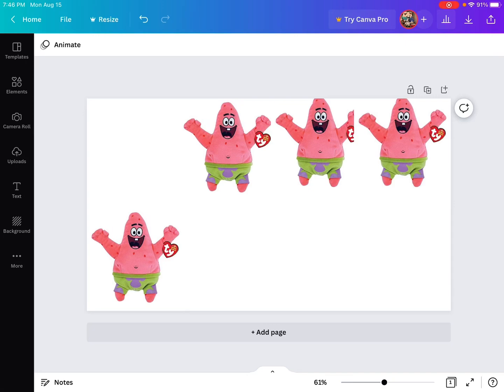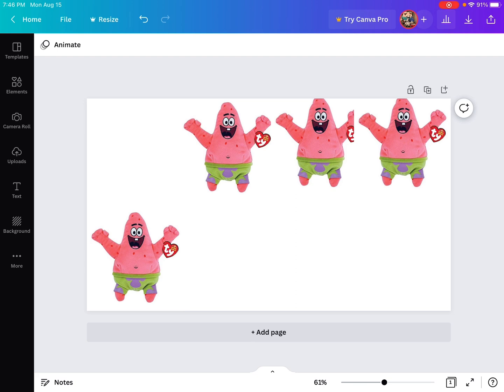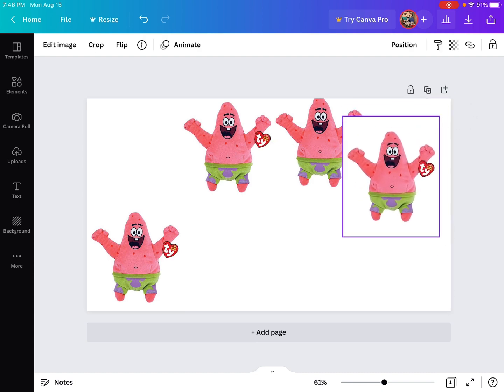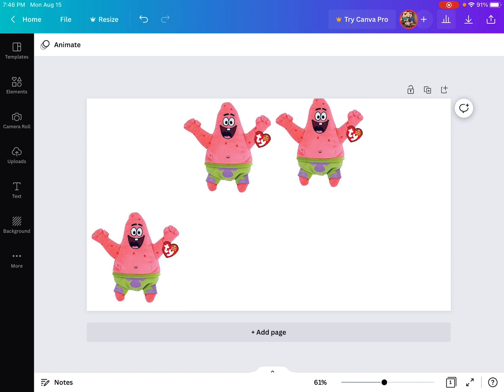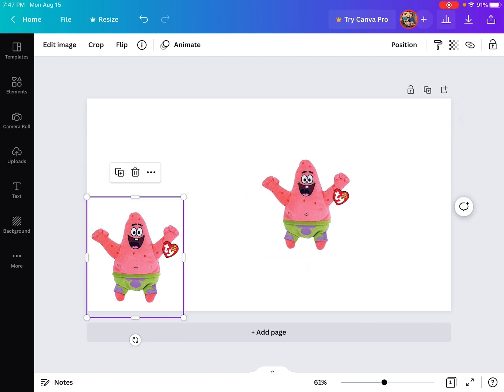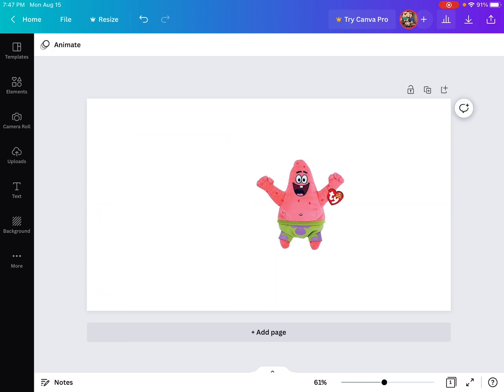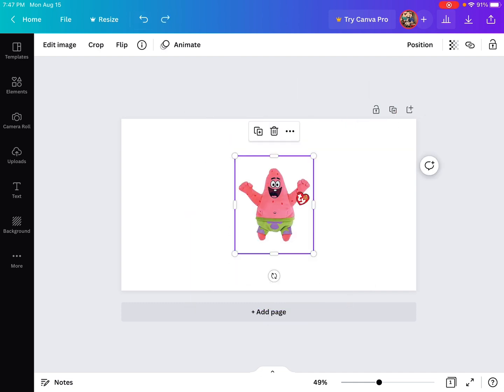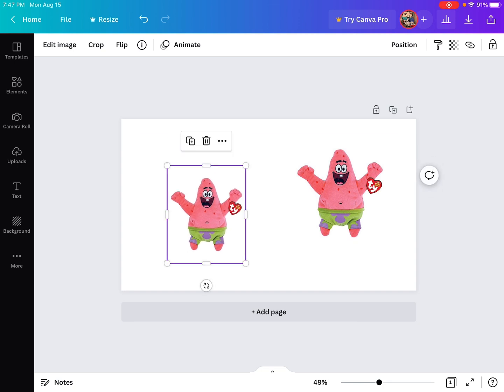Battle for Patrick episode 5 the￼ finale